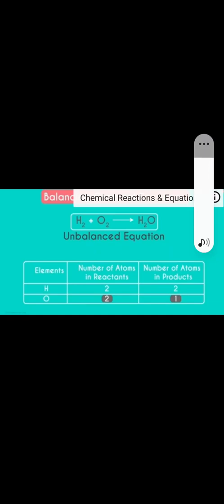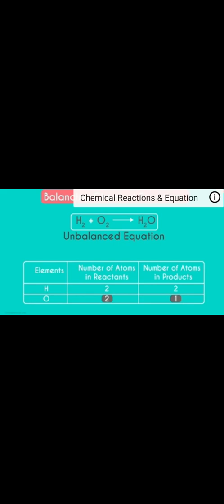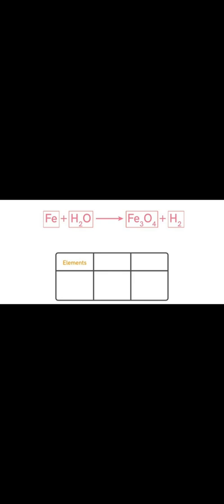Ms.Shinku mittal | Ch 1 Chemical reactions and equations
DAV Public School, Sri Muktsar Sahib